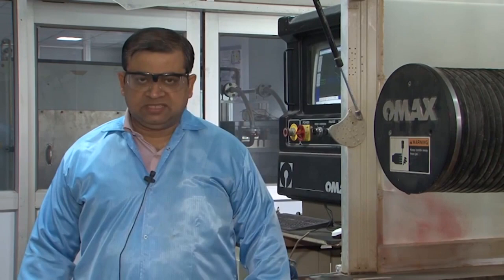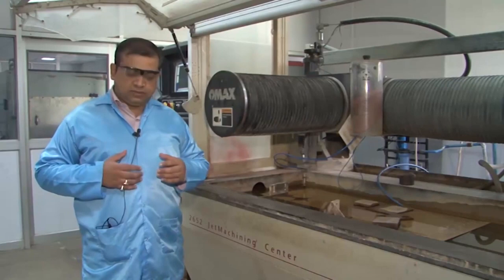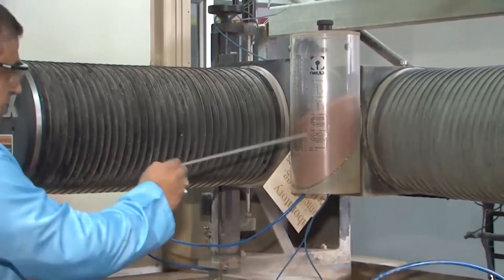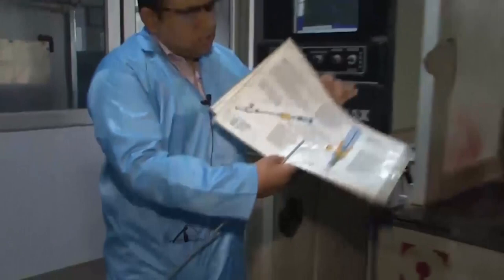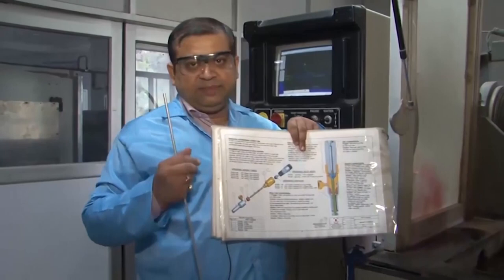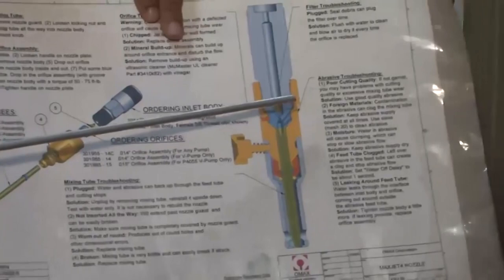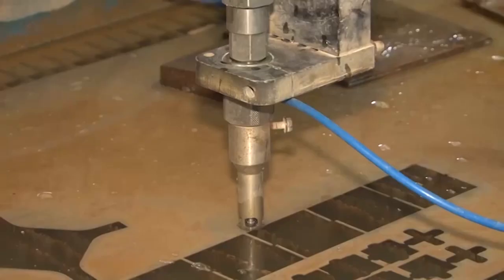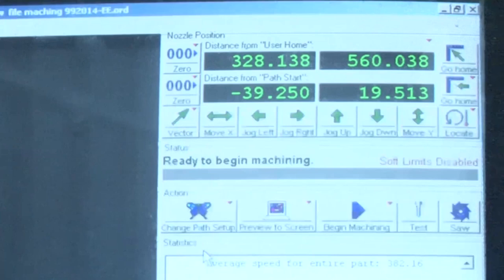Lecture 29 - Lab Session-I: Water Abrasive Jet Machining Process